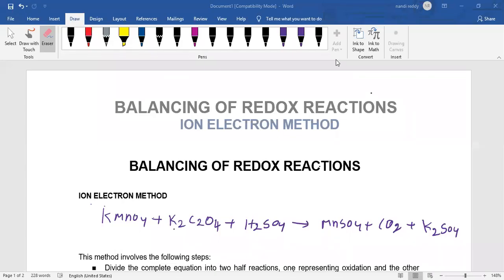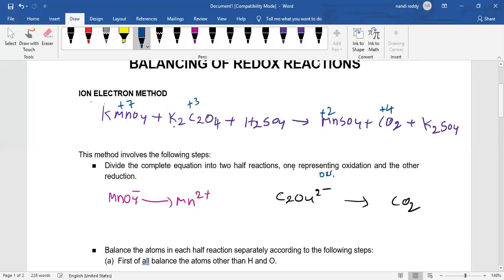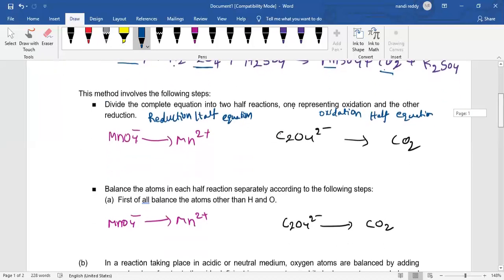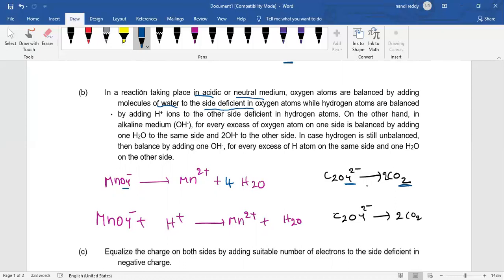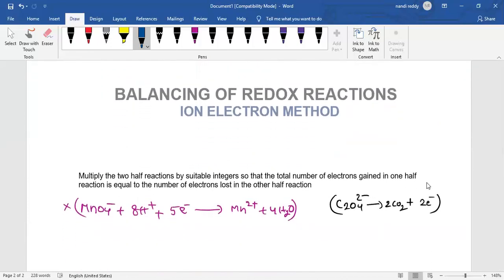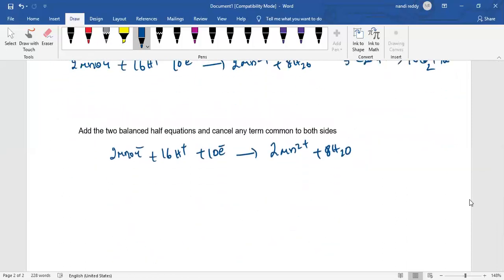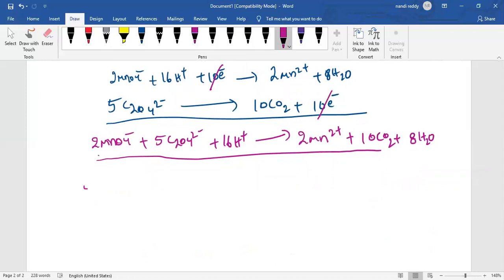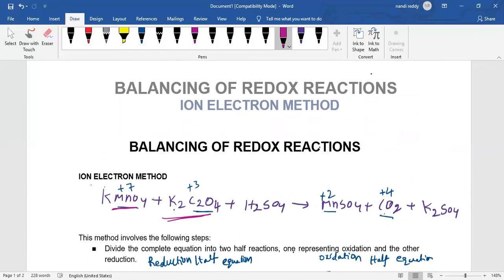BALANCING OF REDOX REACTIONS BY ION ELECTRON METHOD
KMnO4 reaction with potassium Oxalate in presence of acidic medium